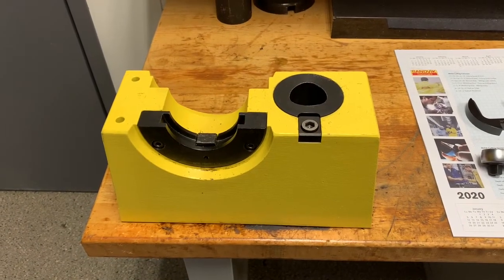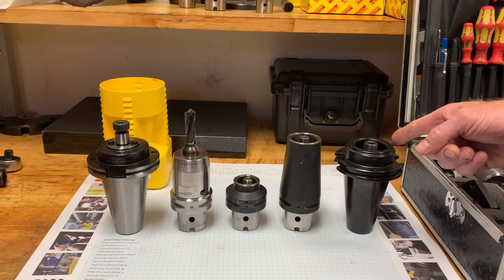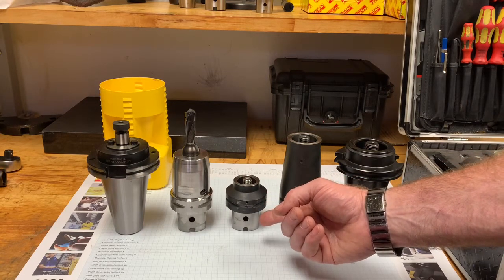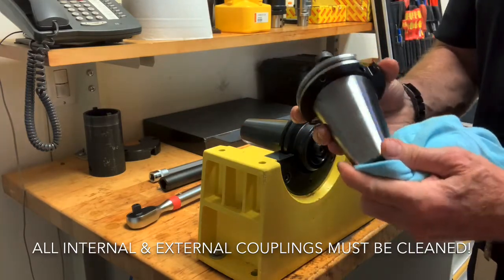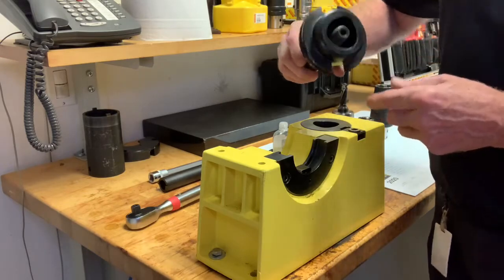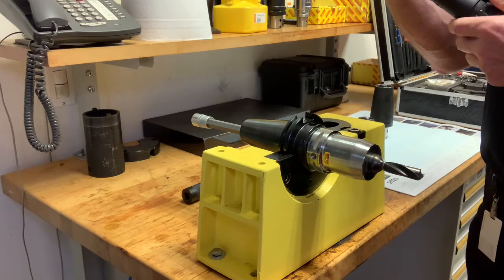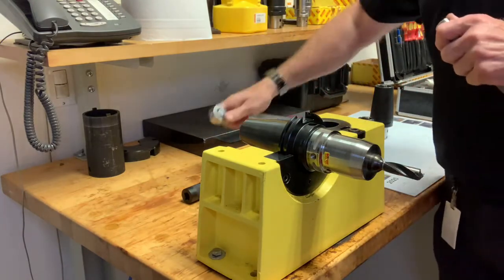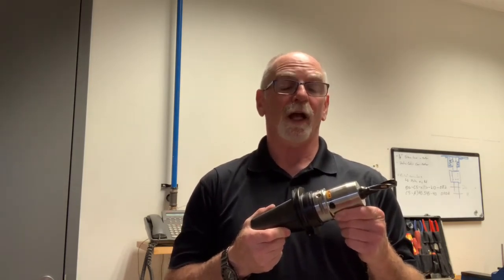Coromant Capto -Tip#4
Rotating adapters